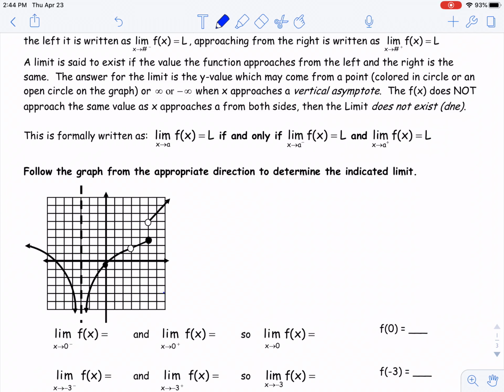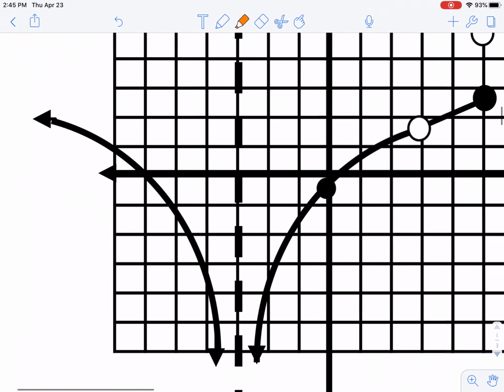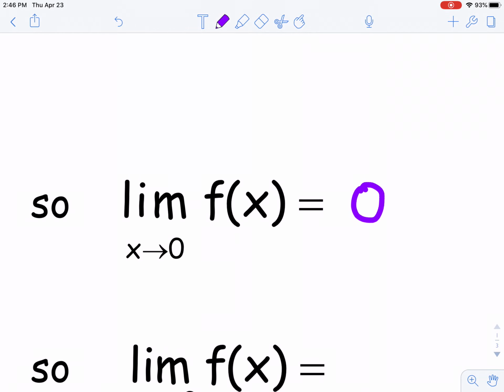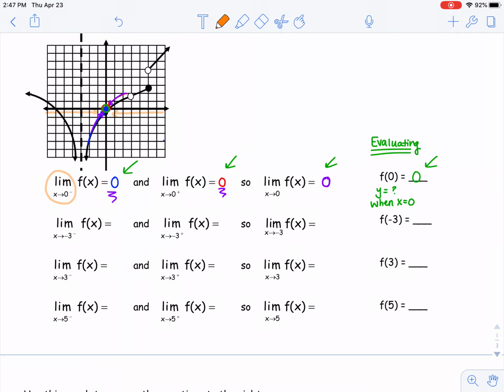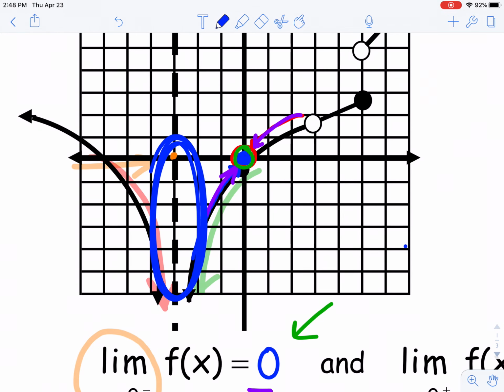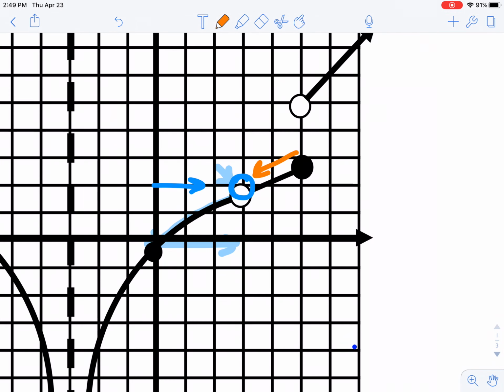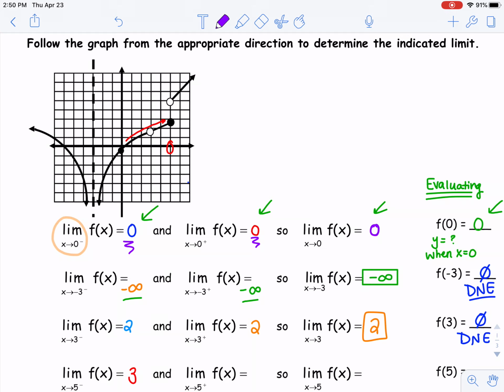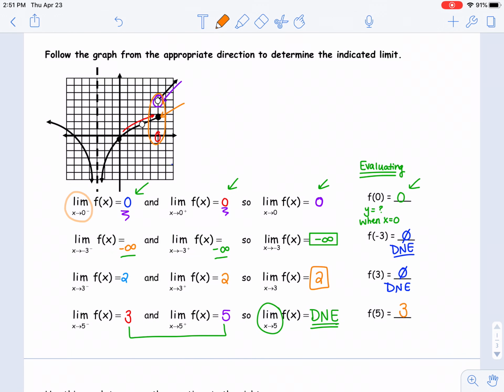M417 Limits from a Graph examples